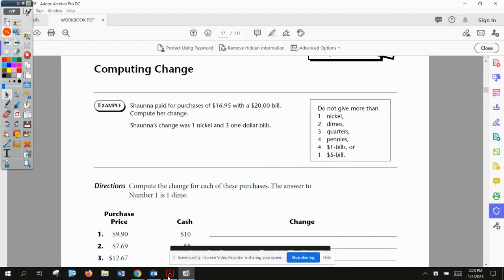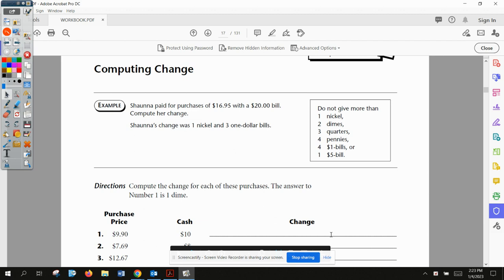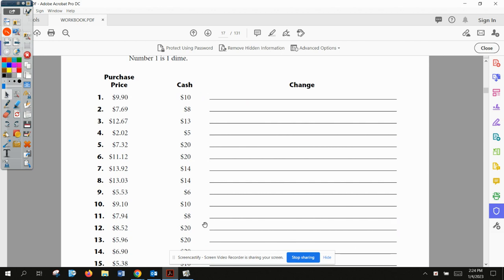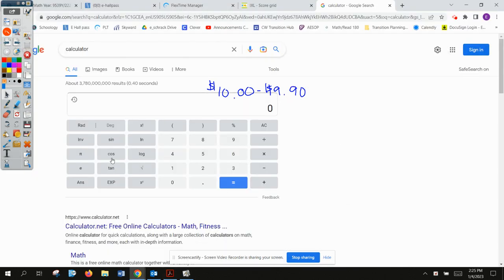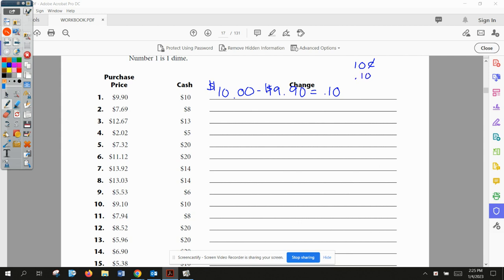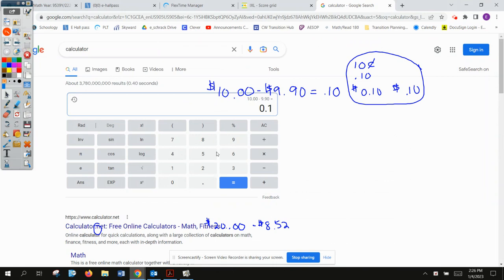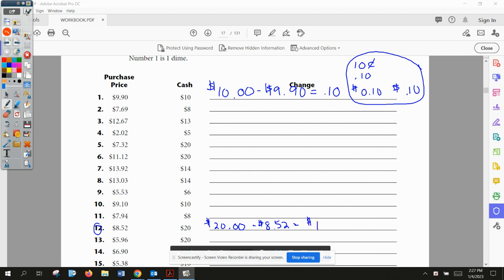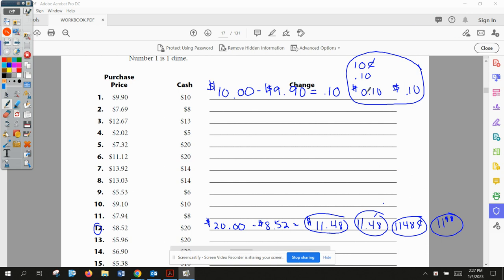Computing Change- NOTES VIDEO